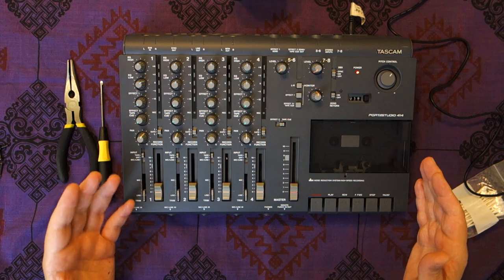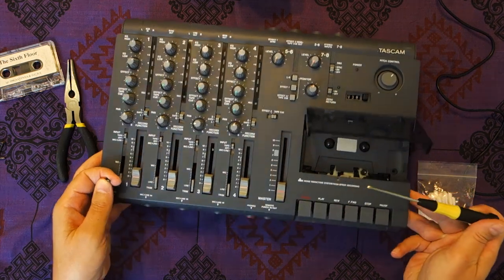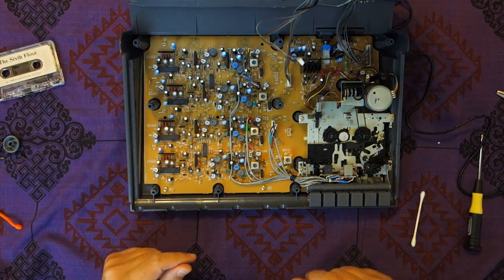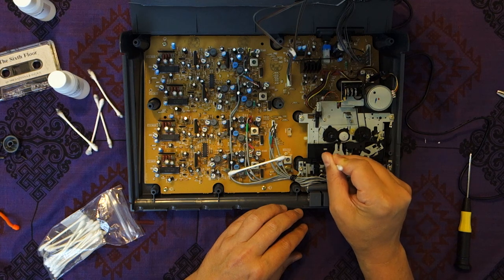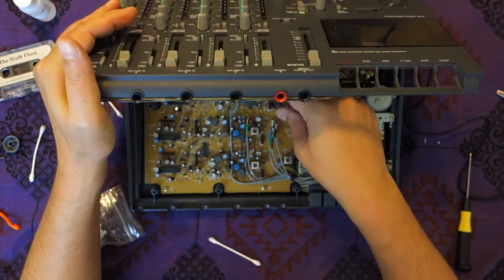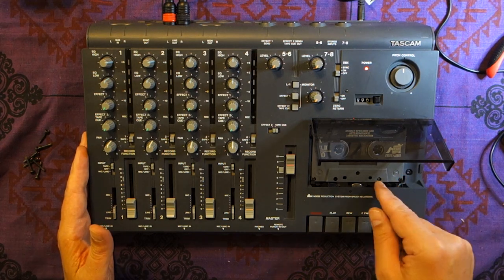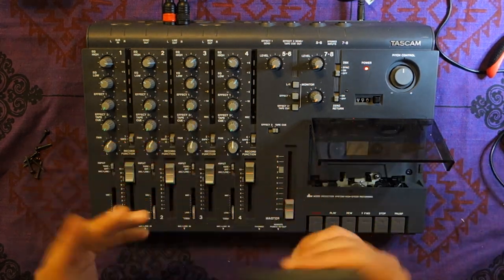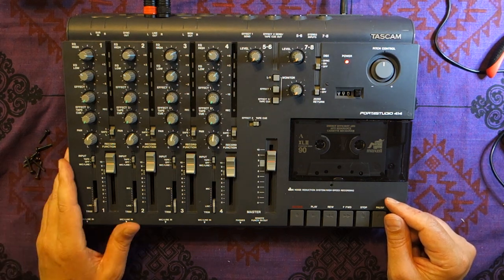How to troubleshoot and fix a tape-eating 4 track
In this 13 min video tutorial I'll take you from the beginning and we'll troubleshoot and fix this tape-eating Tascam 414. I figured it would be an easy fix and simply require some cleaning, but boy was I wrong! There will be a short little jam at the end once we fix it!

// Recording gear used in this video:
Sony cybershot rx100 _
Zoom H6 _
Microphone tripod _
Photography light set _